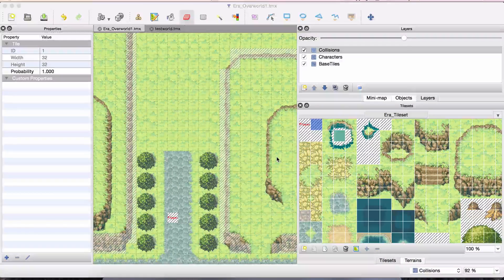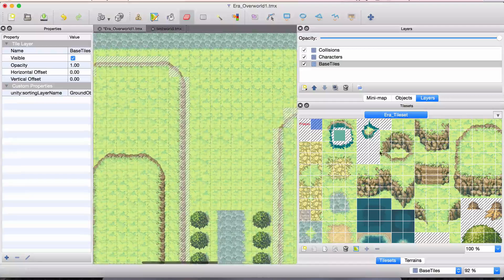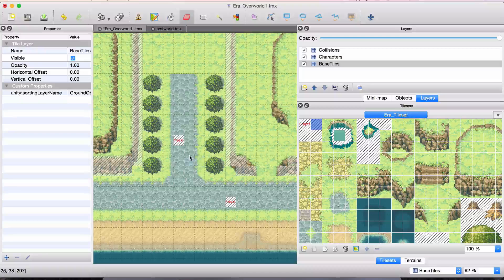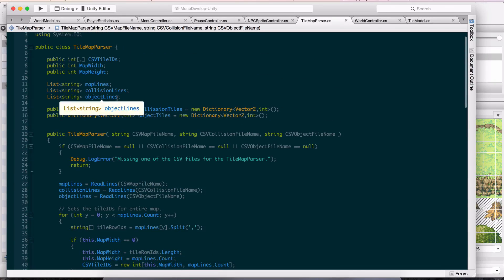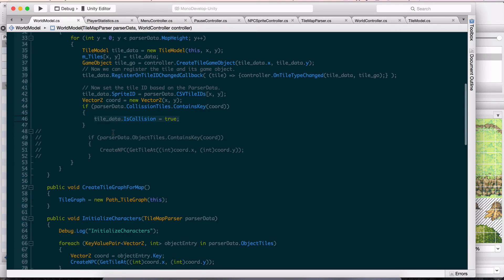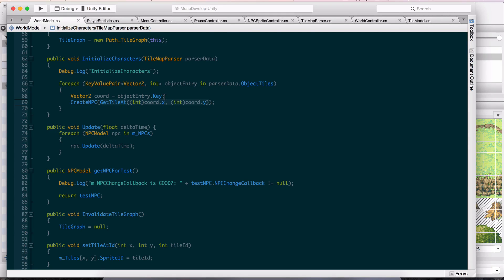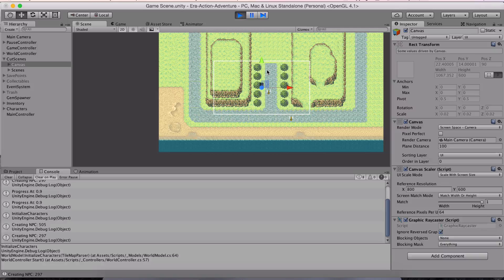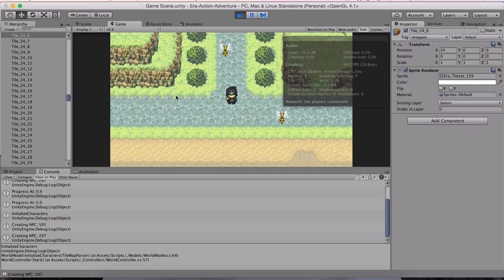Day 26 - Collision layer in Tiled - Unity Game Development Journal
On Day 26 I worked on creating the collision layer in Tiled and then parsing the CSV file for those collision tiles.

Everything went smooth and I got it all working as expected. The tileset will need to be designed with full tile colliders in mind.

Tomorrow I will continue working on the Tiled layer for spawning Game Objects.